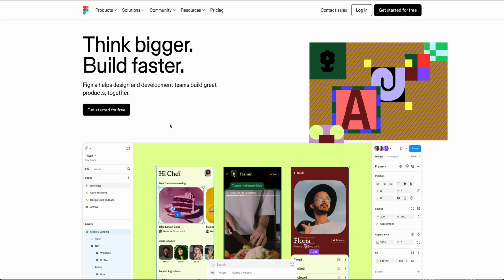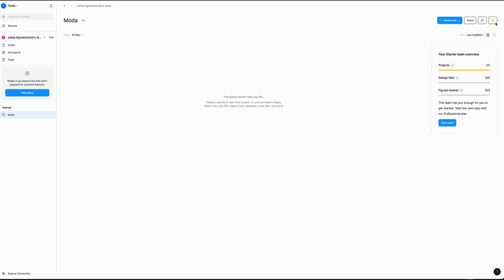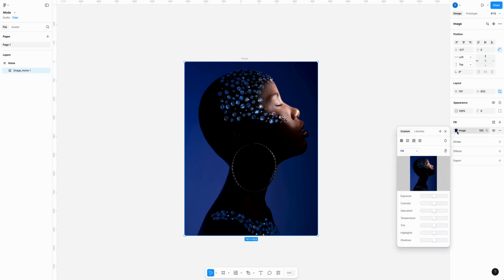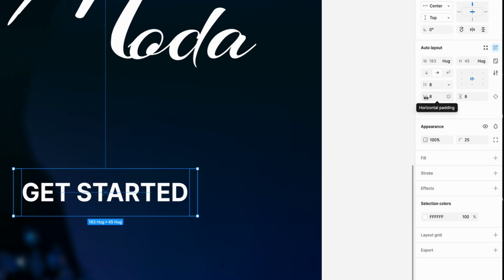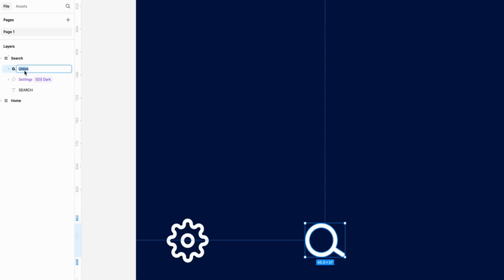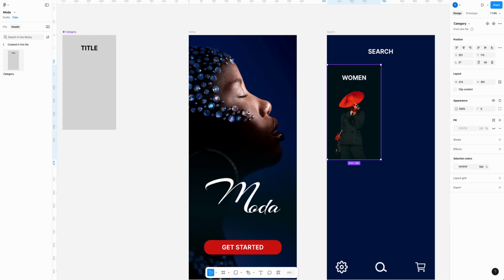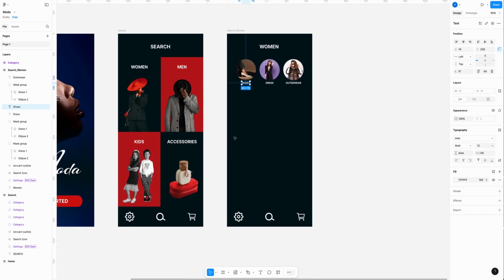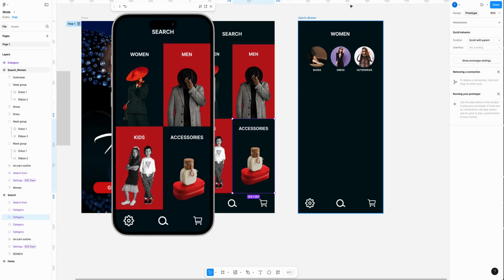Figma Crash Course 2025 | 30-Min Complete Beginner’s Guide (App Design + Prototyping!)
In this Figma tutorial for beginners, you'll learn how to design a mobile app UI from scratch! We’ll cover everything from setting up Figma, creating frames, adding components, prototyping interactions, and sharing your designs. Whether you're a UI/UX designer, developer, or entrepreneur, this video will help you get started with Figma and create your own designs for free!

🔹 What you’ll learn in this video:
✔️ How to set up and navigate Figma
✔️ Understanding Frames, Layers & Components
✔️ Working with Text, Shapes & Images
✔️ Using Auto Layout for flexible designs
✔️ Prototyping & Creating Interactive Navigation
✔️ Sharing & Exporting Your Design

🖼️ Image Credits & Appreciation:
A huge thanks to these amazing photographers on Pexels for providing free high-quality images!
00:00 - Intro to Figma & What We’ll Cover
00:58 - Signing Up & Setting Up Figma
02:50 - Exploring the Figma Interface
03:06 - Understanding Drafts & Projects
03:42 - Exploring Projects
04:25 - Creating a New Project
05:02 - Exploring the Figma Community
05:36 - Creating Our First Design File
06:44 - Adding a Frame & Setting Up the Home Screen
07:28 - Placing and Adjusting Images
09:27 - Adding a Gradient Background
10:10 - Adding an Effect to the Background
10:23 - Creating a Simple Logo
11:37 - Designing a Button with Auto Layout
12:02 - What is Auto Layout?
14:00 - Creating the Search Screen (How to Duplicate Frames)
15:08 - How to Use Figma Assets Library
15:24 - How to Use the Shape Tool
16:18 - Using Union to Combine Shapes
16:49 - Installing and Using Plugins in Figma
17:55 - How to Use Layout Grids in Figma
18:47 - Creating & Using Components
18:51 - What is a Component in Figma?
19:29 - What is an Instance in Figma?
21:54 - How to Pick Colors in Figma
22:13 - Designing the Third Frame (Duplicate Frame)
22:39 - How to Use Mask
24:30 - What is Prototyping in Figma?
27:12 - Previewing the Design
27:24 - How to Share & Collaborate in Figma
28:04 - How to Embed Figma Designs on a Website
28:18 - Wrapping Up